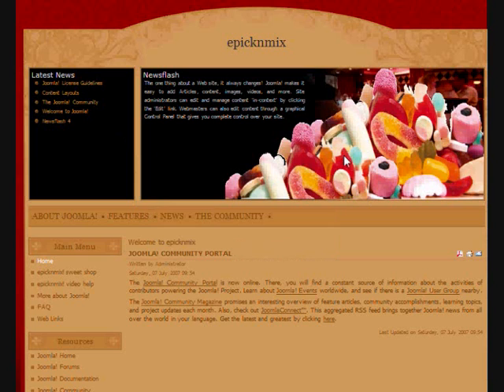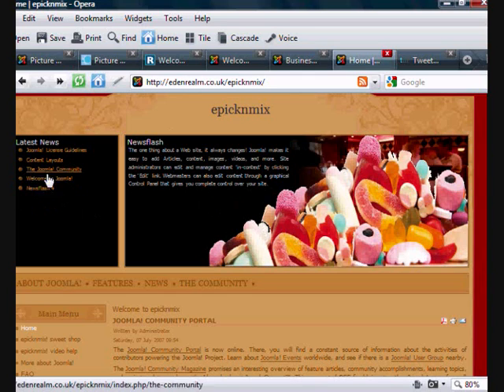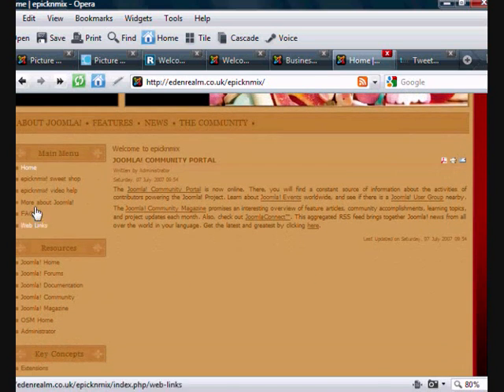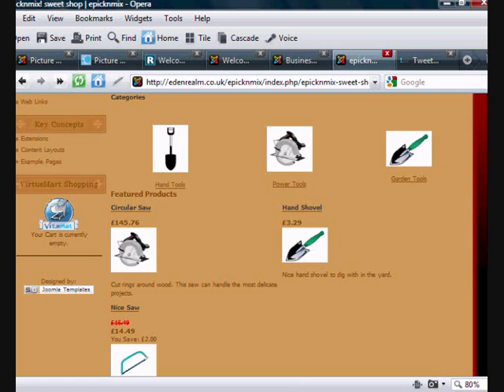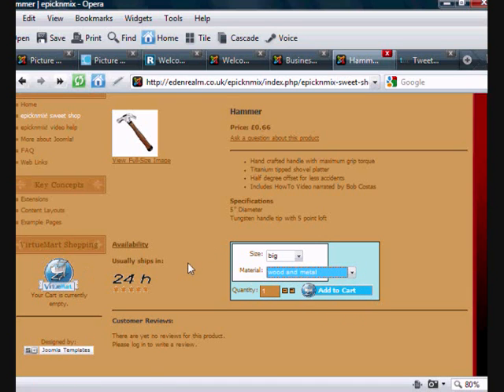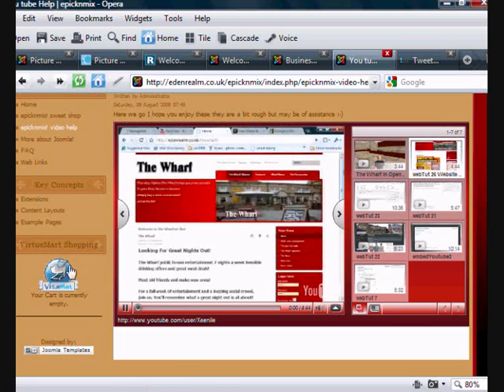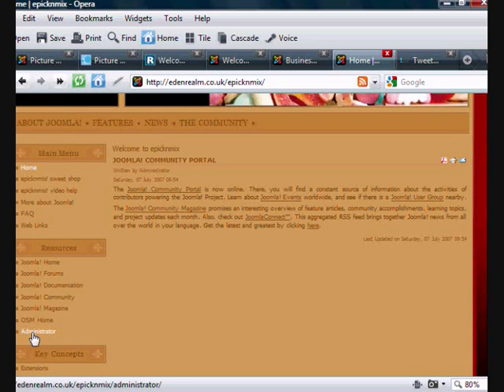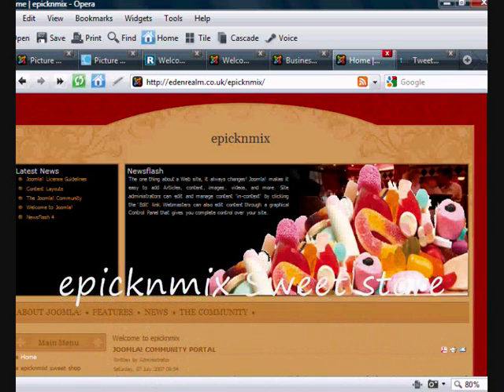harishMov1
First Movie Showing basic Site walk thru, help etc.
The video shows how to use the menus and what they are about!